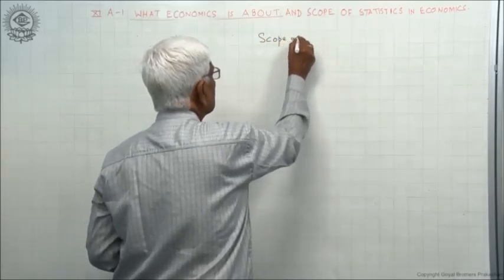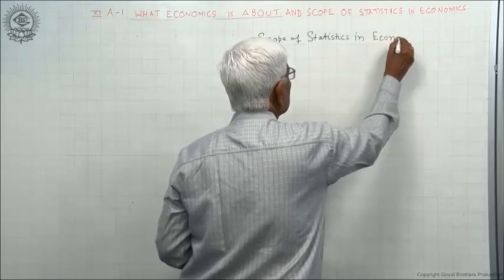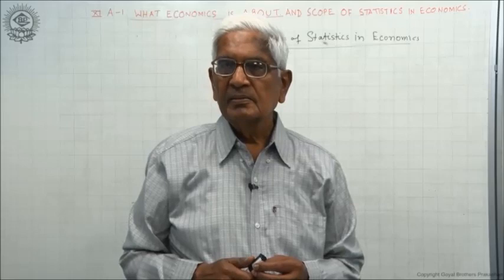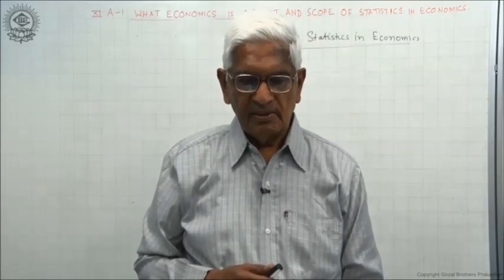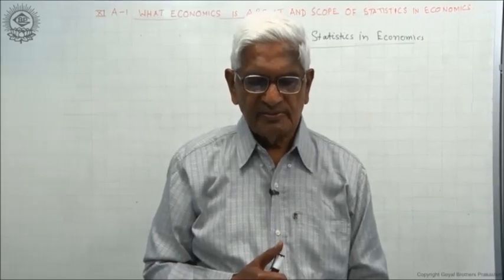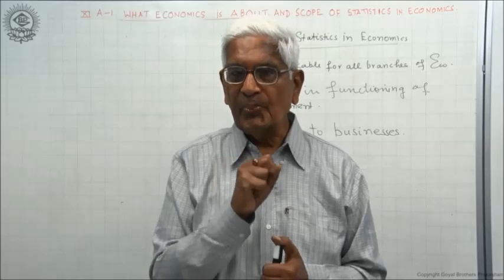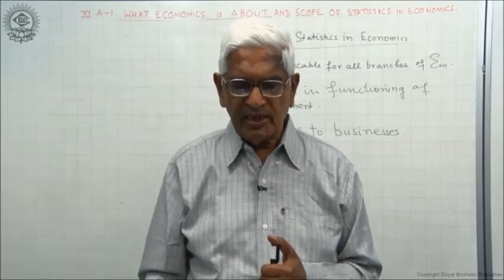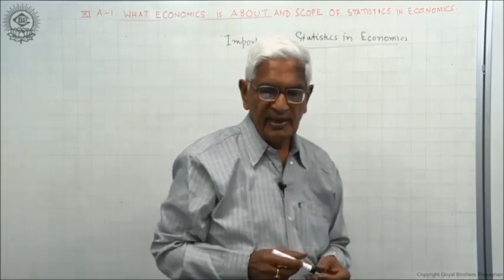Scope of Statistics in Economics Class XI Economics by S K Agarwala